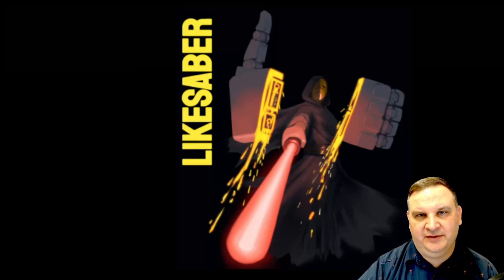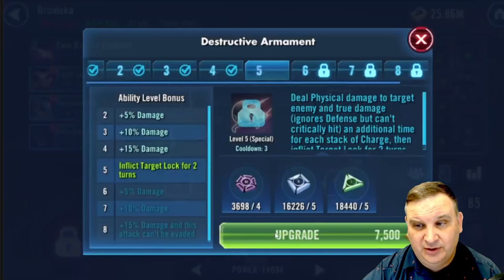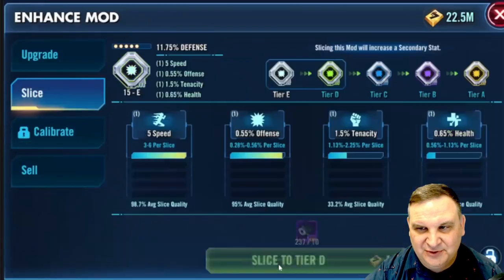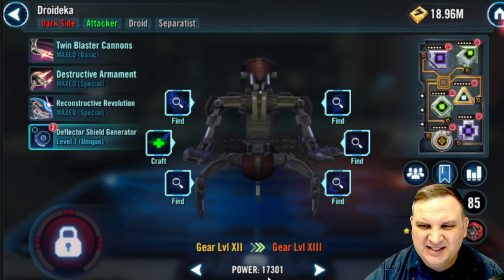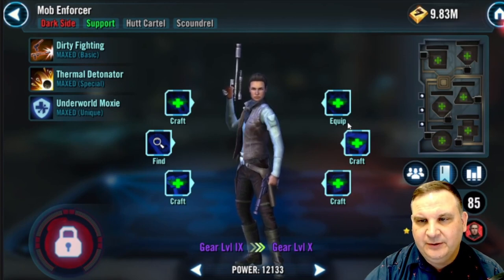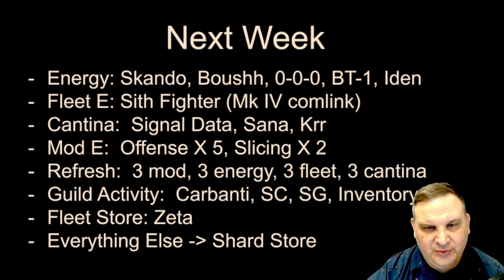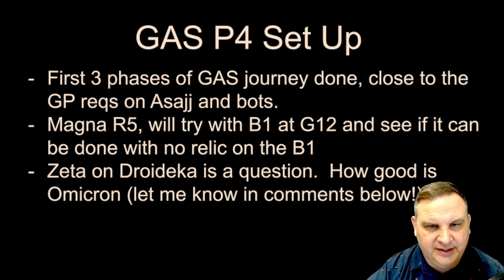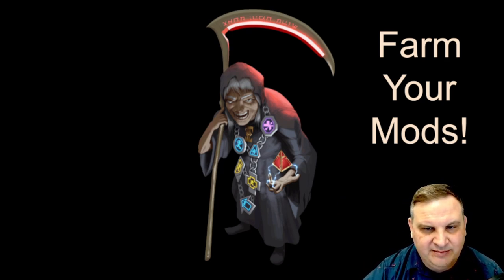Loquitur Update #124: GAS Prep Final Stages, Countdown to JKL: 1 Week to Go!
Hitting G12 on two of the Separatist Robits, time to get the GAS journey set up and ready to go.  Pushing to 17,700 and hoping to do the event with just the R5 Magna I already have (avoiding the relic on B1 to get GAS started would be nice).  Some nice hits on Mod work this week, too.  JKL next week, I'm excited!!

This account is not Free-to-Play.  I spent $205 in the first year ($20 per month) and as of Aug 2022, buying conquest pass each time for Conquest.  Current:  $295.